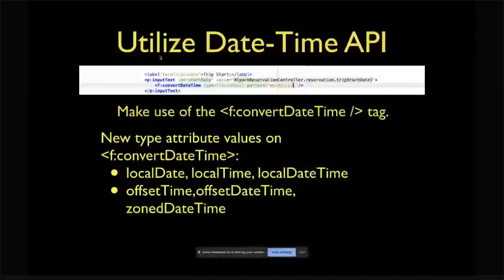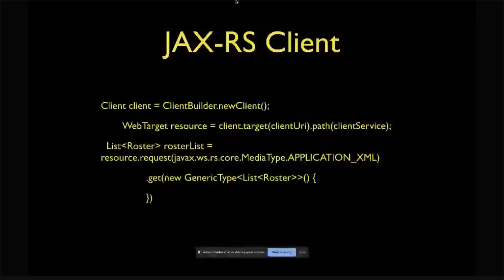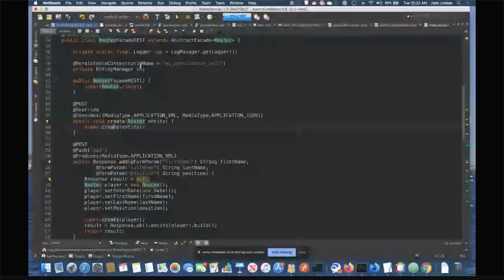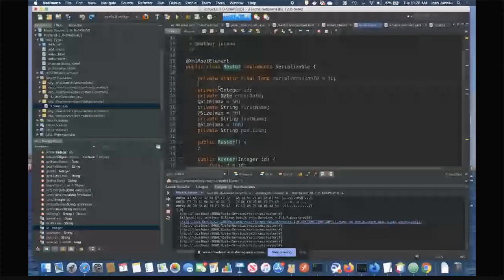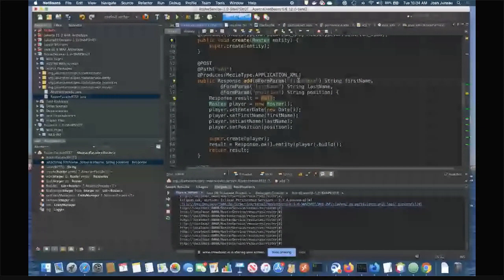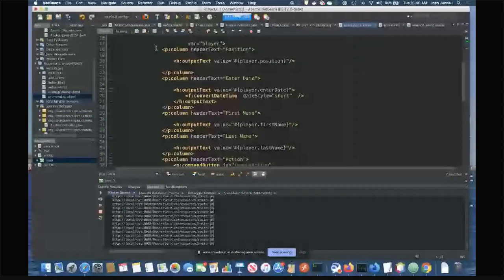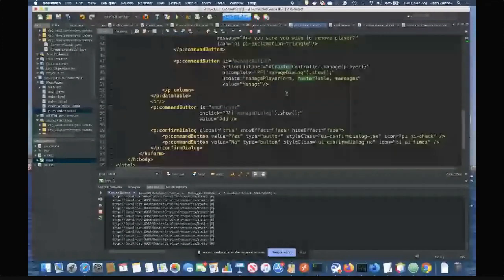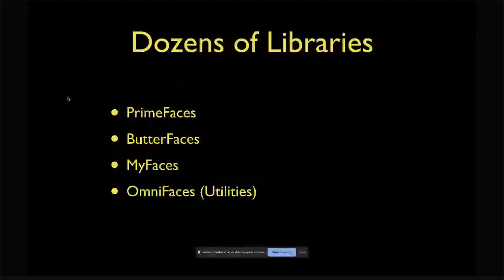Utilizing JSF Front Ends with Microservices | Jakarta Tech Talks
How would you like to utilize your knowledge of Jakarta Server Faces (JSF) development when building sophisticated Microservice based applications?  JSF has proven to be a brilliant front end solution for Microservices-based applications, and in this talk I will show you how it can be done.  Best of all, many popular frameworks can be harnessed to develop amazing front ends that will scale across many devices.  In this talk, you will learn the principles behind leveraging JSF to build stateless views that utilize RESTful web services for performing database interactions.